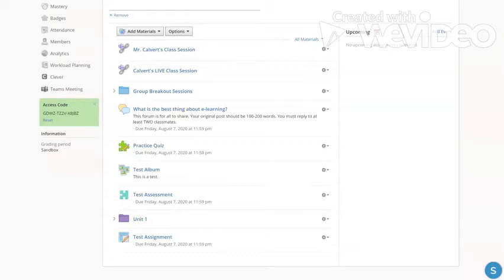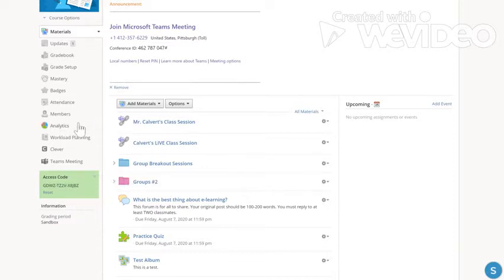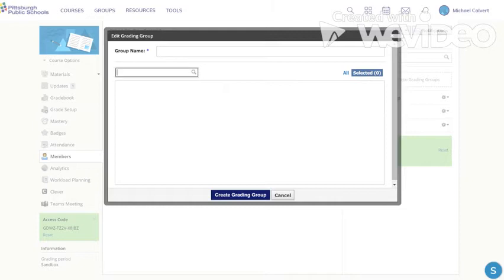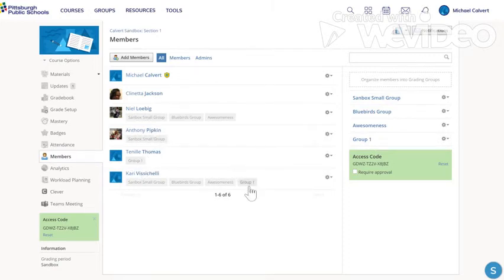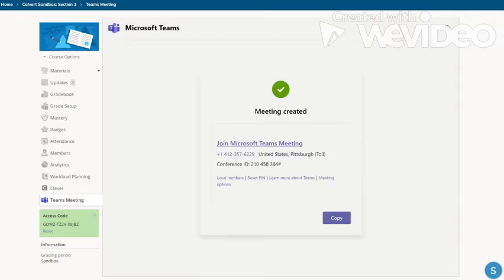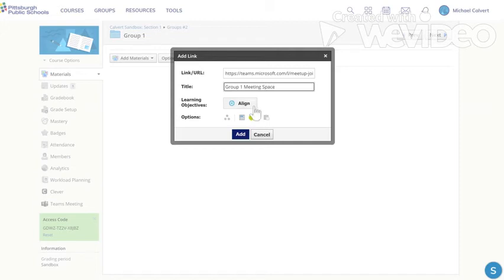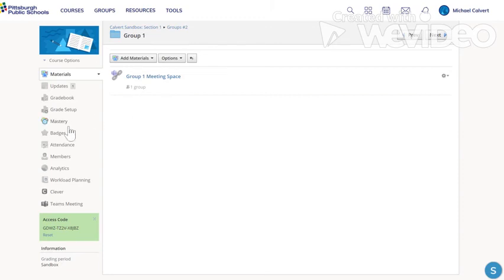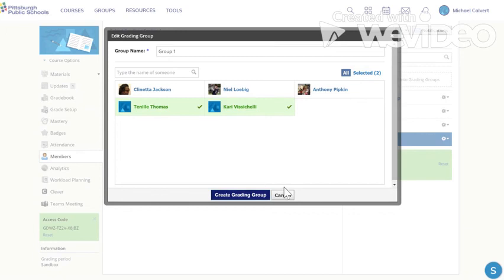Groups in Schoology